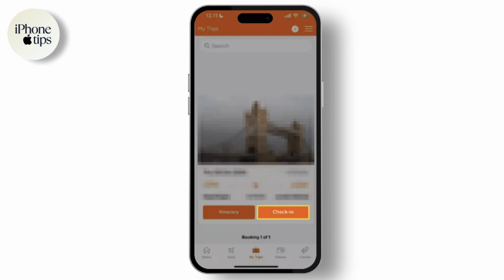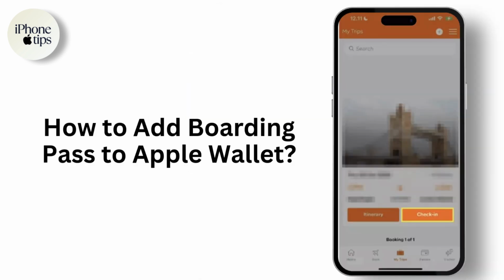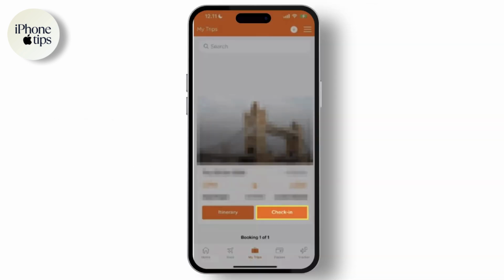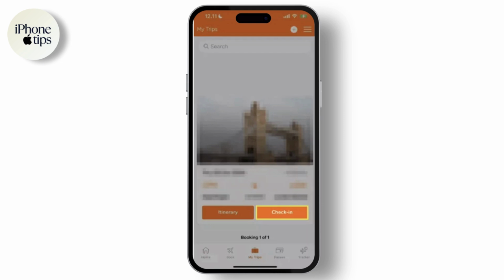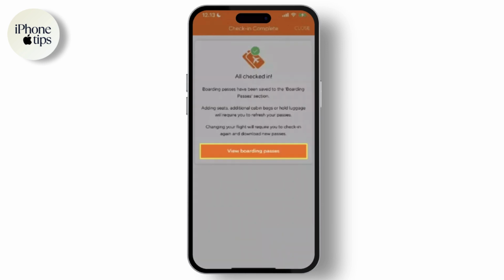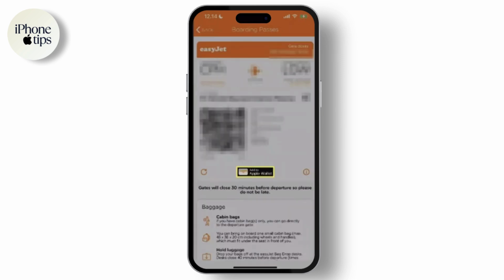How to Add Boarding Pass to Apple Wallet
In this video you will learn about How to Add Boarding Pass to Apple Wallet.

Want to easily access your boarding pass from your iPhone or Apple Watch? This video will show you how to add your boarding pass to Apple Wallet, making it easier to keep your flight information organized and accessible. Whether you're asking, "How do I add a boarding pass to Apple Wallet?" or need help with the process, this tutorial has you covered. Follow along to learn the steps to add your boarding pass, so you can breeze through the airport with your pass right on your device. Watch now to start adding boarding passes to your Apple Wallet!

Timestamps:

00:00 How to Add Boarding Pass to Apple Wallet
00:10 How Do I Add a Boarding Pass to Apple Wallet?